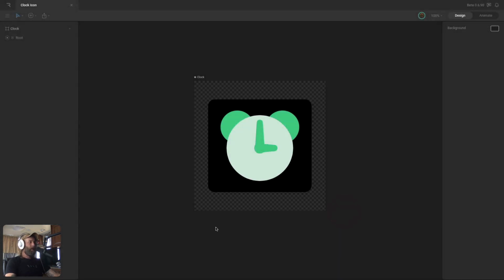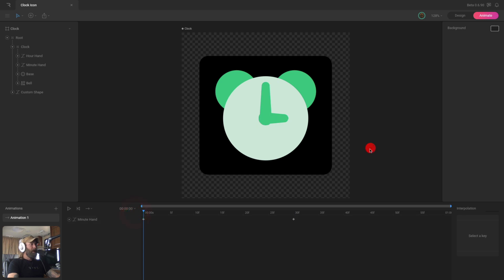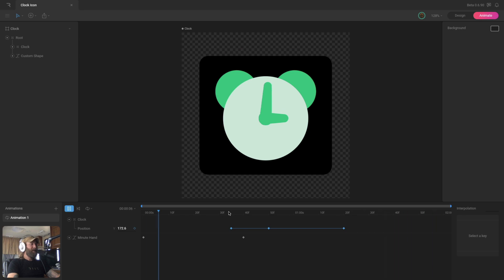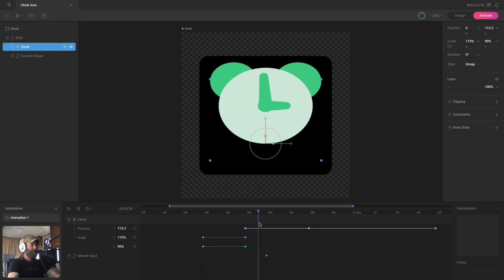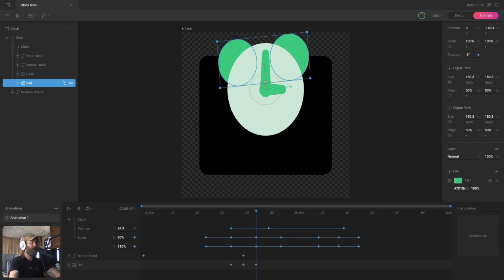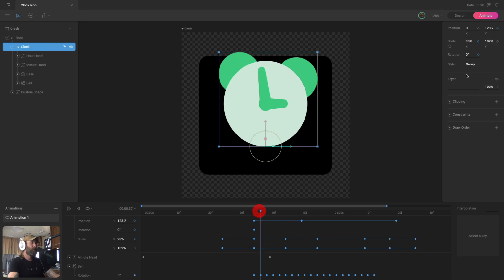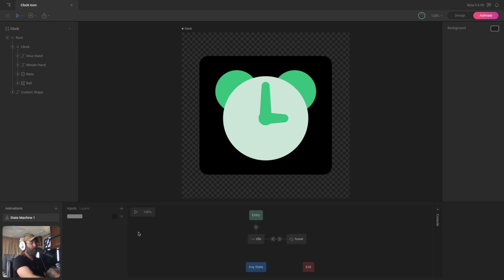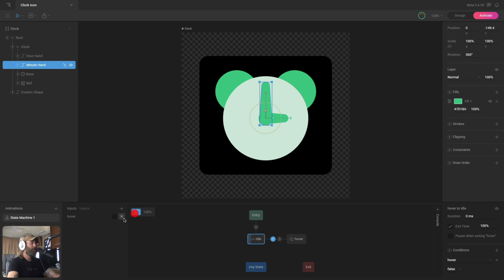Let's animate a clock icon with Rive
Learn to animate a simple Clock Icon and set it up with the State Machine.

0:00 Intro
0:23 File setup
3:00 Animation
17:50 State Machine